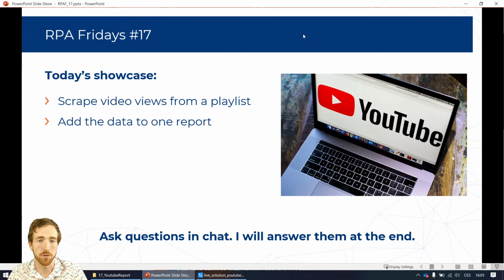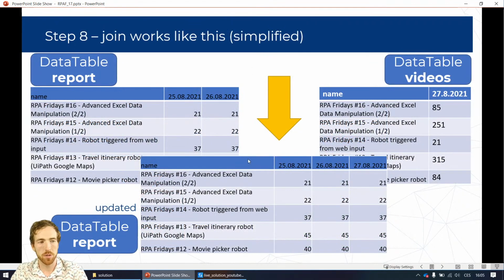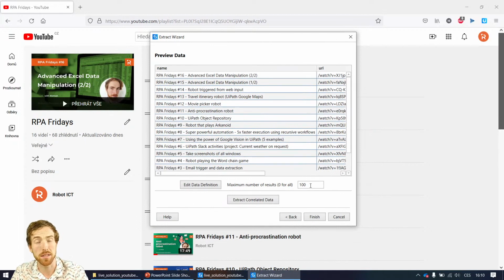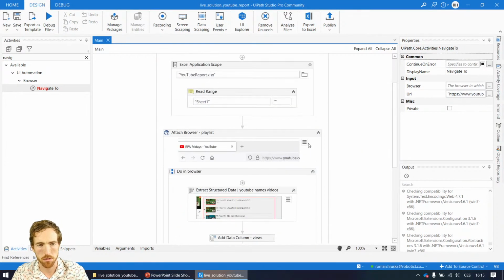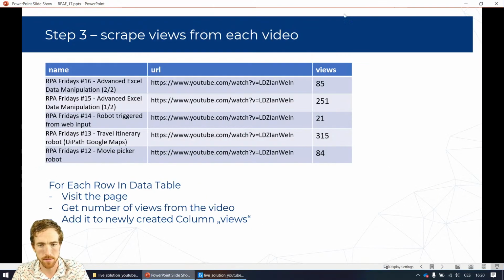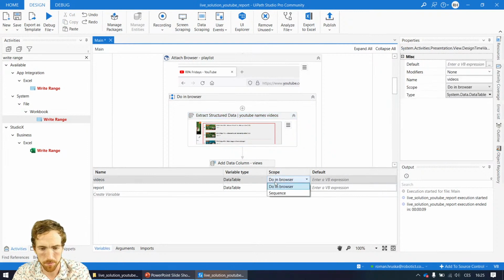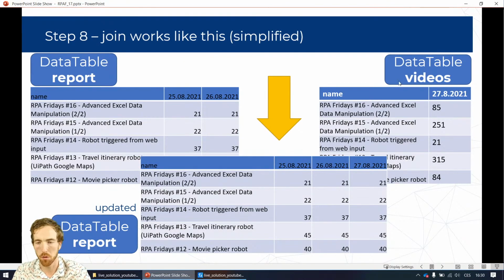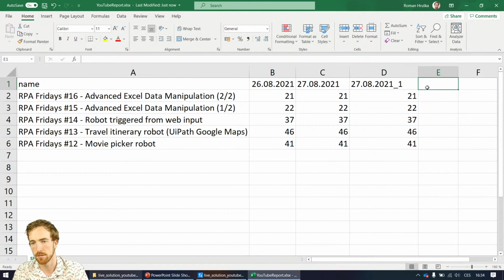RPA Fridays #17 - YouTube reporting robot (UiPath)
Are you a YouTube creator and you would like to track your video views on a regular basis, for example, every day? Don't do it manually! Use the help of a software robot! I will show you how to build such a robot using the RPA tool UiPath! This showcase will include data scraping and some string manipulation, also working with Data Tables.